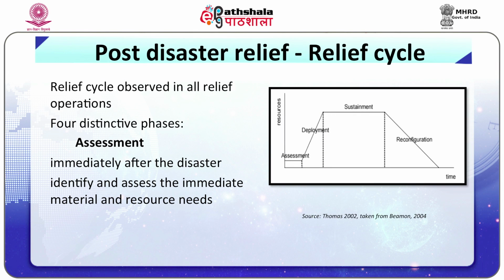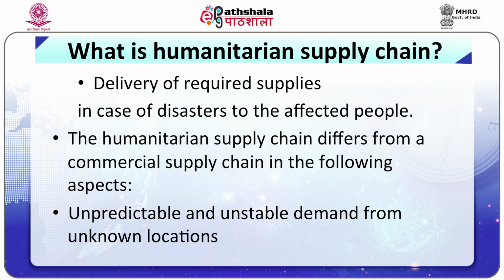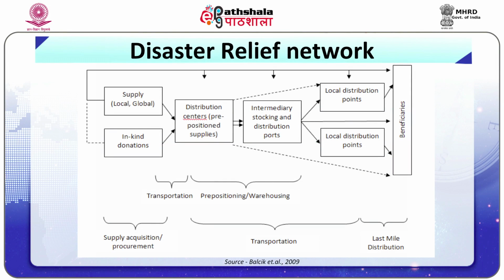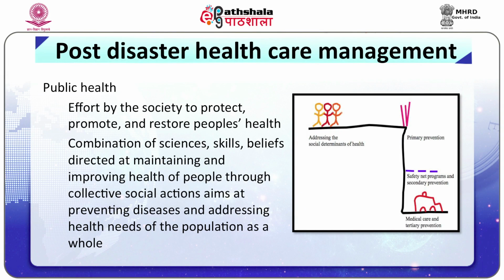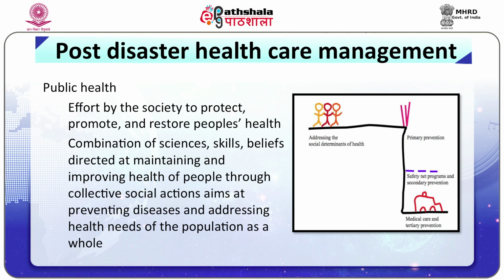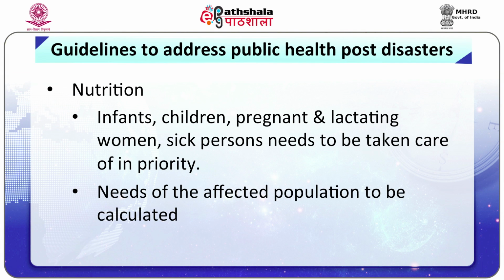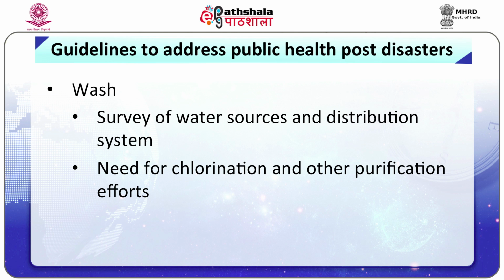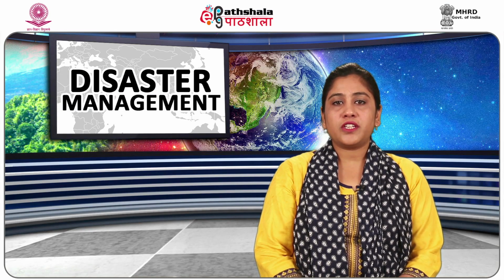Post Disaster Relief and Health Care Management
Subject : Geography
Paper: Geography of Natural Hazards and Disaster Management